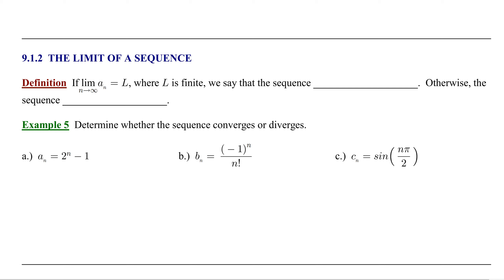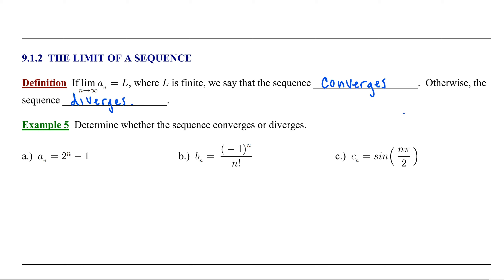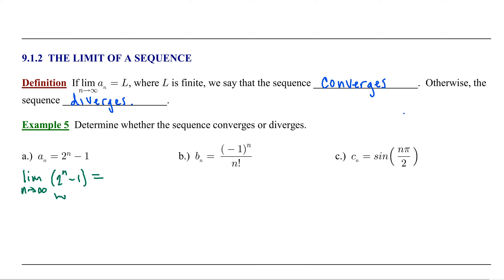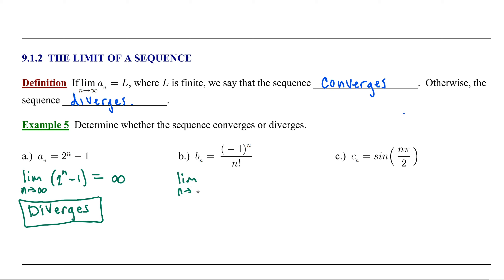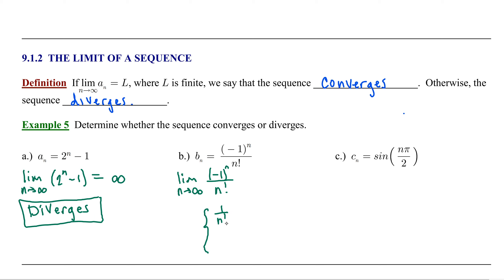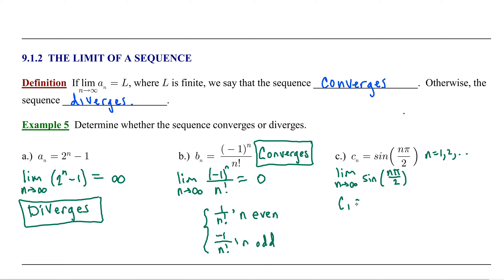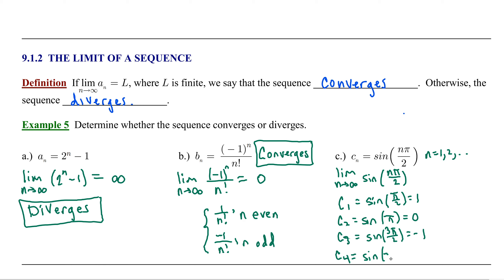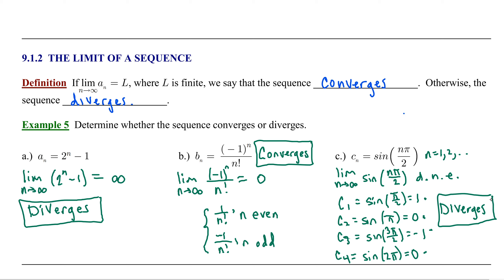10.1.2 The Limit of a Sequence